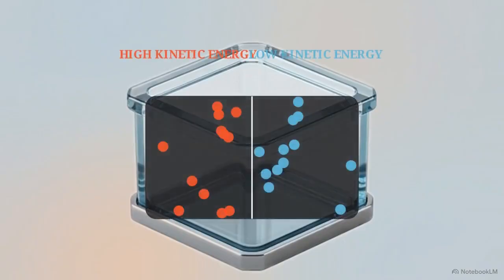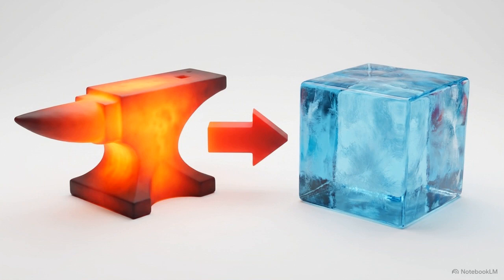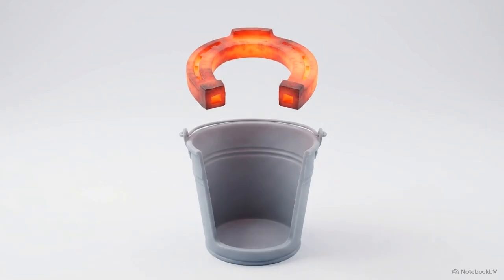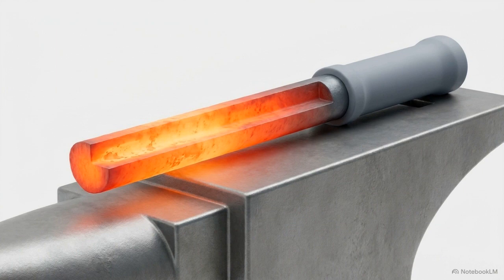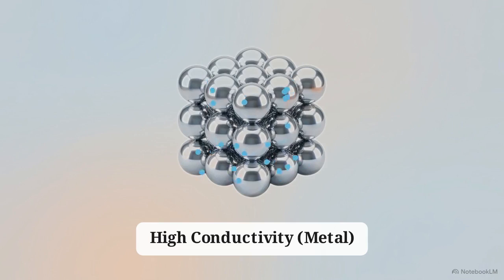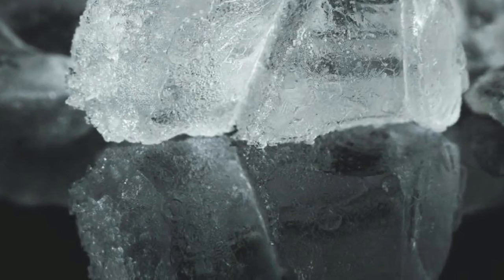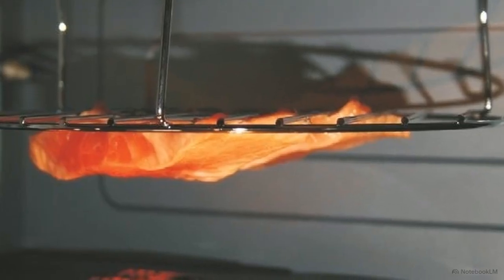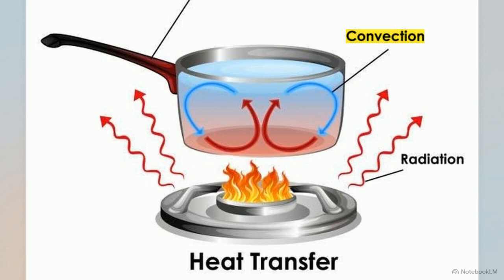Heat Transfer Demonstration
Heat is constantly moving around us, from the warmth of sunlight to the cooling of a hot drink. In this engaging Heat Transfer Demonstration by Chemora Studio, we investigate the three fundamental mechanisms of heat transfer—conduction, convection, and radiation—through simple yet powerful experiments that reveal how thermal energy travels from one place to another.

This hands-on science demonstration helps viewers visualize processes that are usually invisible. Observe how heat flows through solids by conduction, circulates through liquids and gases by convection, and travels through space by radiation without requiring any medium. Through practical examples and real-life applications, we uncover the physics behind cooking, climate systems, household heating, industrial processes, and renewable energy technologies.

By comparing different materials and observing temperature changes, we gain a deeper understanding of thermal conductivity, energy transfer, insulation, and heat flow. This experiment is ideal for students studying physics, chemistry, engineering, and environmental science, as well as educators looking for an effective classroom demonstration.

Whether you're preparing for a science fair, conducting laboratory activities, or simply curious about the science of heat, this demonstration provides a clear and exciting introduction to one of the most important concepts in thermodynamics.

📌 In this video, you will learn:

What heat transfer is and why it occurs
The differences between conduction, convection, and radiation
How heat moves through solids, liquids, gases, and empty space
Why some materials are good conductors while others are insulators
Real-world examples of heat transfer in daily life
The role of thermal energy in technology and nature
How scientists study and measure heat movement

Join Chemora Studio as we bring thermal physics to life and discover how energy moves through the world around us, shaping everything from weather patterns to modern engineering systems.